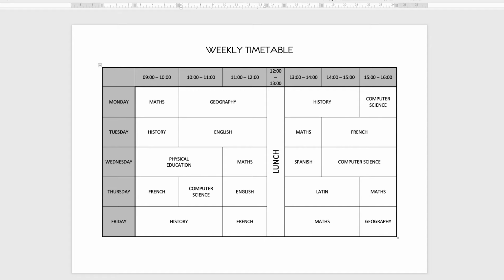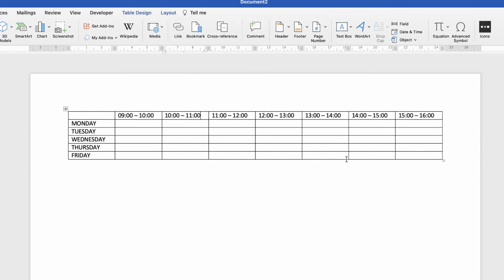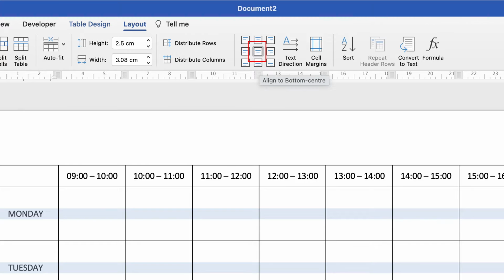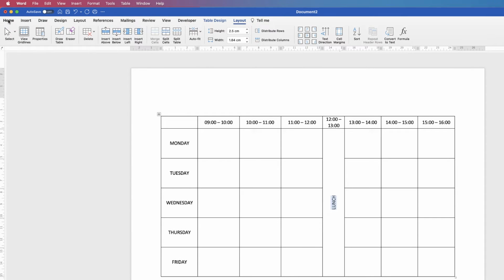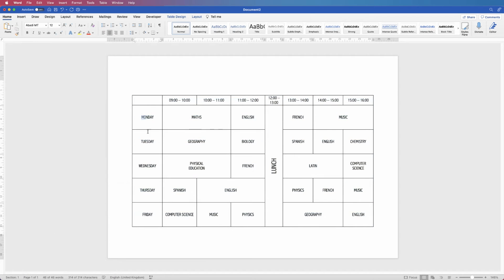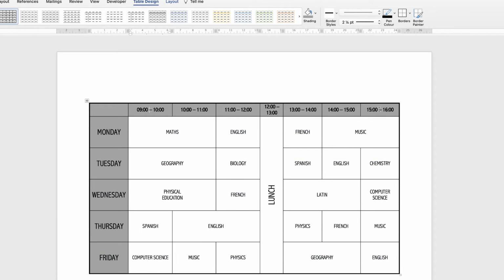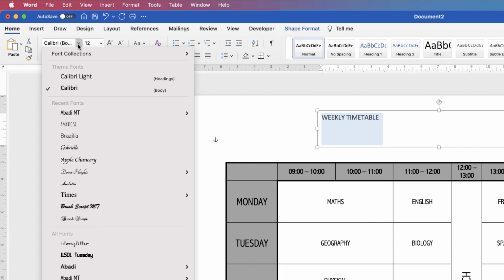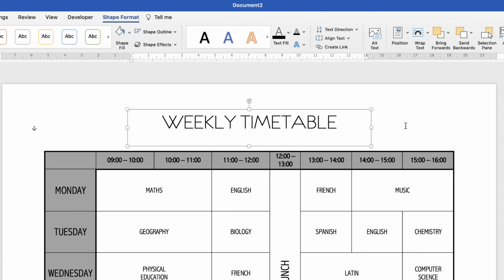How to make a TIMETABLE in Word | MS WORD Tutorials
Learn how to make a timetable in word with this EASY TO FOLLOW tutorial.  Create a table and learn how to fully customise it to suit your needs whether its extra days, more timings, merging cells, using colour, changing fonts and moving borderlines.  Create the perfect timetable for school, work, nursery or personal.